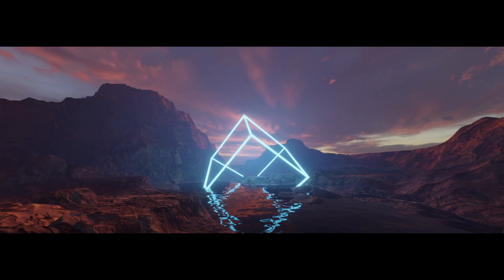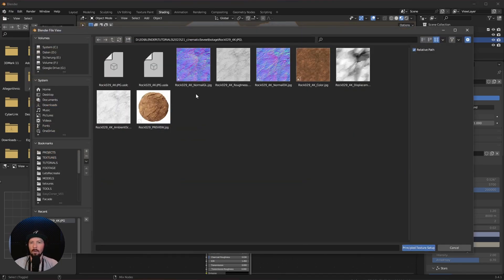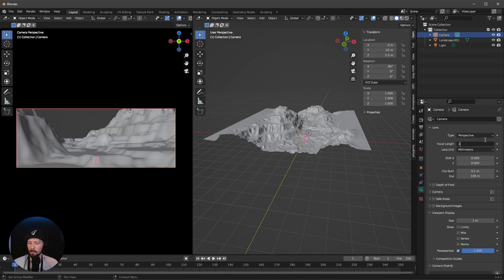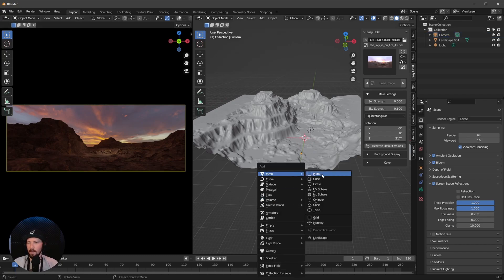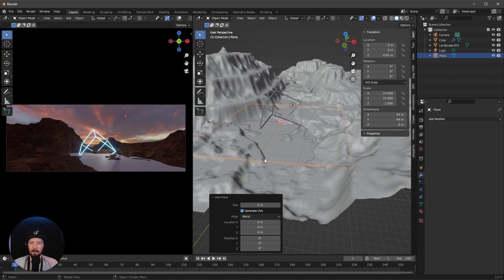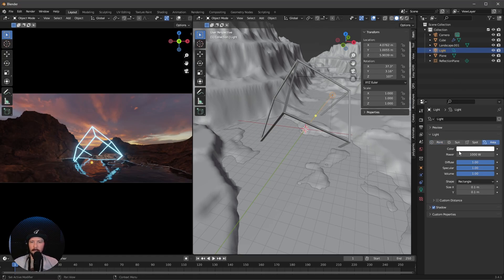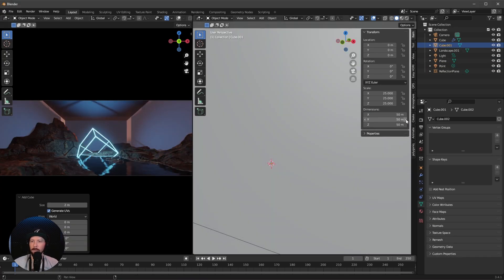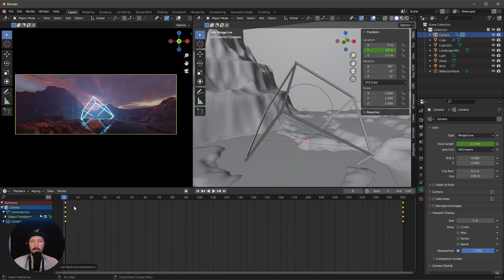Create Epic Cinematic Scenes with Blender Eevee: Easy Tutorial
Unlock the secrets of creating stunning cinematic scenes in Blender Eevee with this comprehensive step-by-step tutorial! 🚀
In this video, I'll guide you through the entire process, from setting up your scene to adding the final touches, ensuring you master the art of crafting epic visuals in Blender. Perfect for both beginners and experienced users, this tutorial will elevate your Blender skills to new heights. 🔥🎬